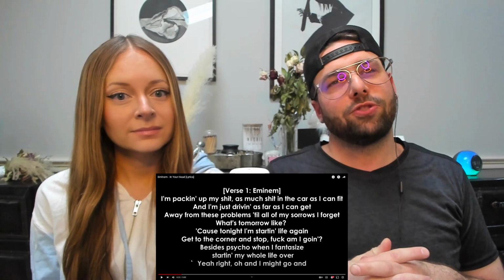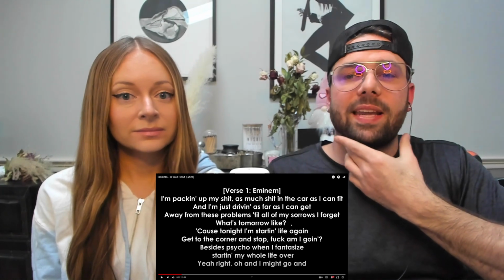Eminem - In Your Head | REACTION / BREAKDOWN ! (REVIVAL) Real & Unedited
James's breakdown !

Amazon Storefront : James's hoodies, sweatpants, fave items & more!
+ Jess's stuff too (for the 3 lady viewers!)

If you would like to donate to our channel to support us and help us bring you more awesome content, please feel free to do so below and please know we truly truly appreciate you!!!

I do not take any ownership of any music played in this video.